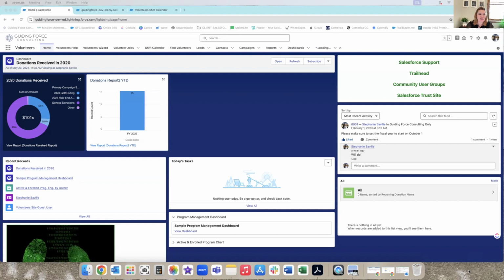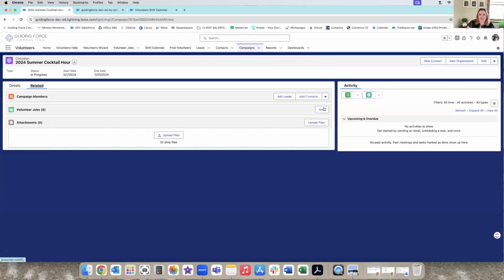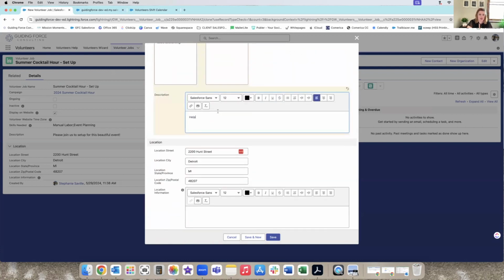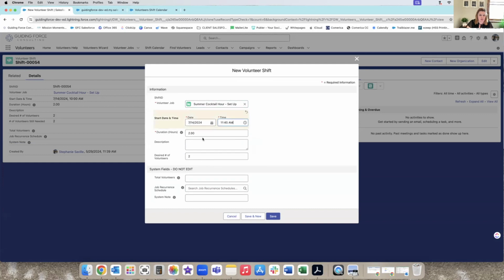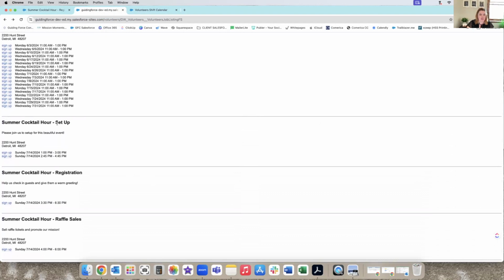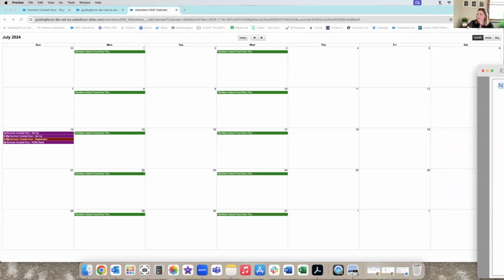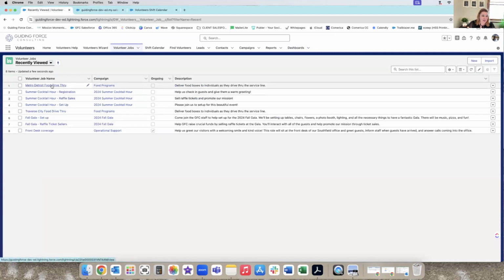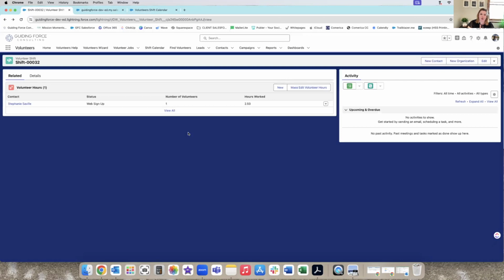Recruiting Event Volunteers Online & Integrating into Salesforce - For FREE!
Watch this video to learn how Volunteers 4 Salesforce works, how you can add volunteer opportunities to your website, and how volunteers can sign up with their information going directly into Salesforce. Save time and effort transferring information from web sign up forms to your database, get a high level overview of volunteer needs, hours worked annually, and who your biggest supporters are - all for free!